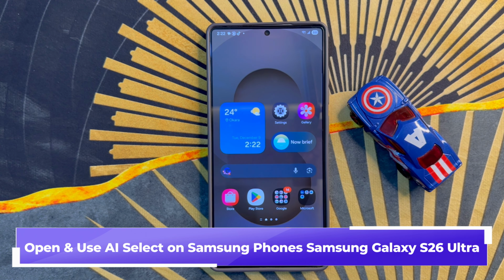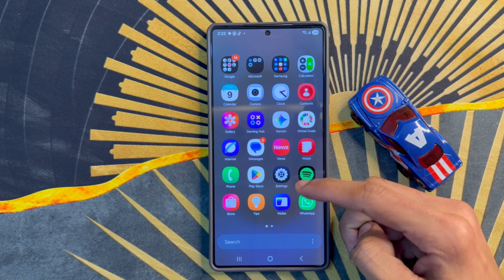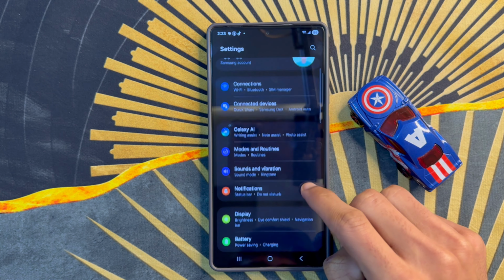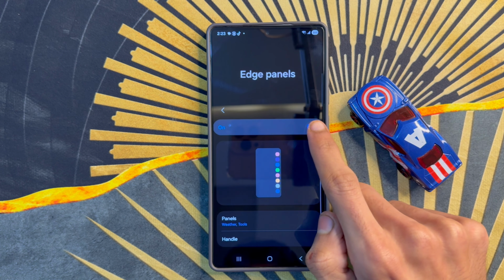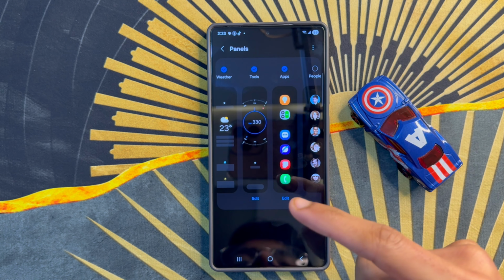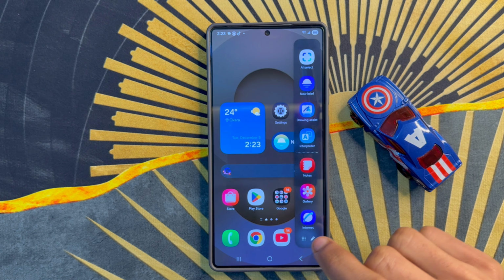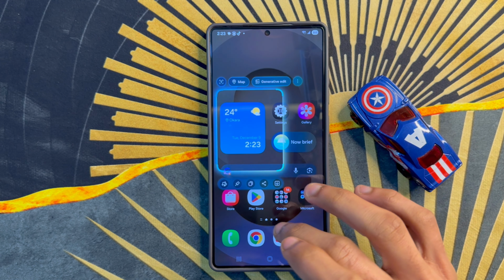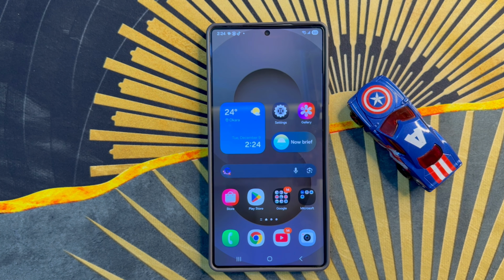Samsung Galaxy S26 Ultra: How to Open and Use AI Select Feature (Hidden Smart Tool Guide)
0.00 intro
0.16 Open settings
0.55 Open and Use AI Select Feature
1.35 End and Tips